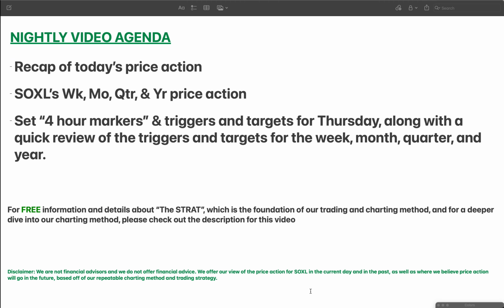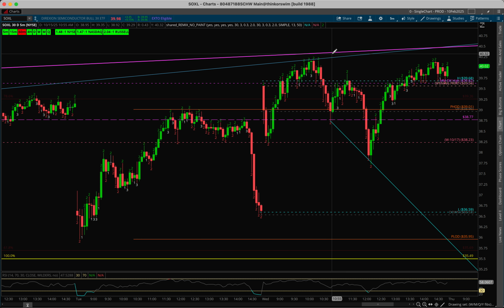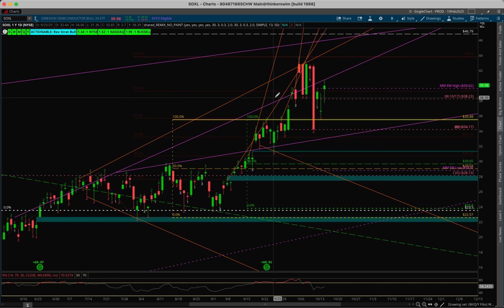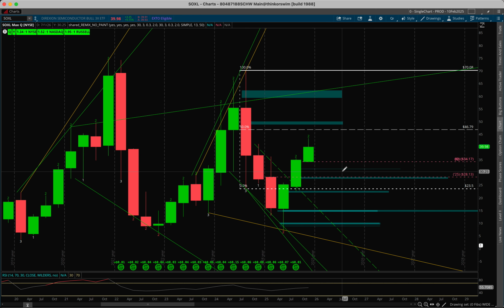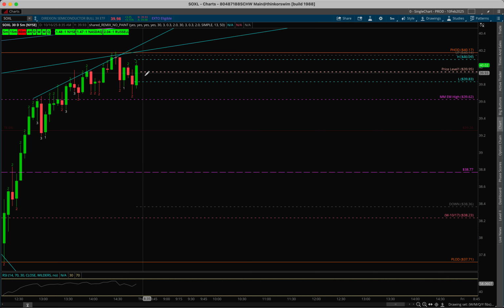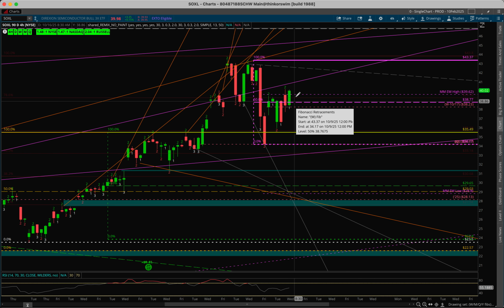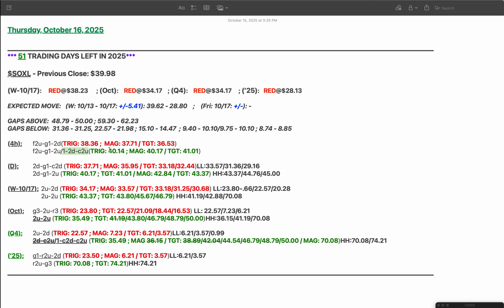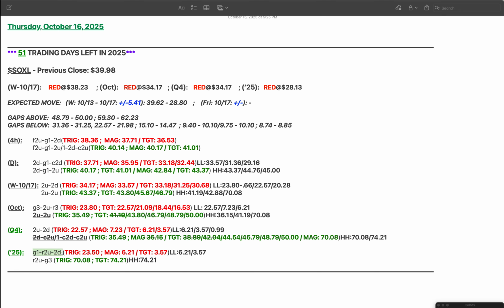🚨Trading SOXL for CONSISTENT PROFIT | REPEATABLE | Semiconductors | Triggers & Targets for Oct 16th